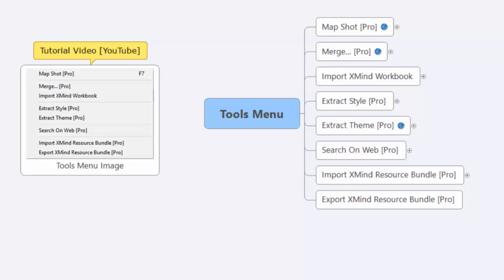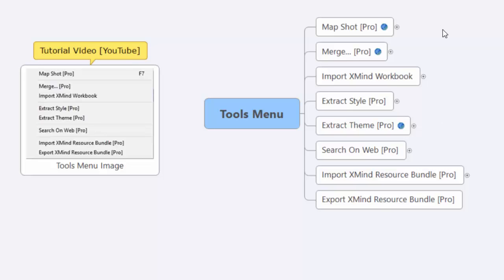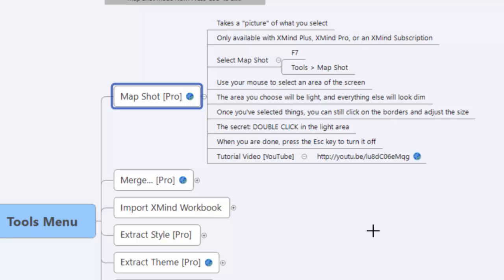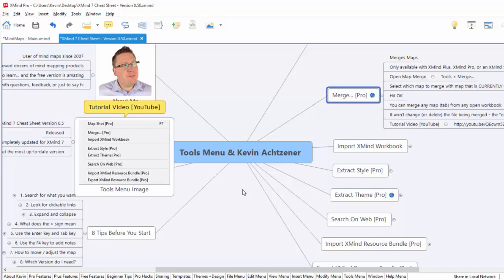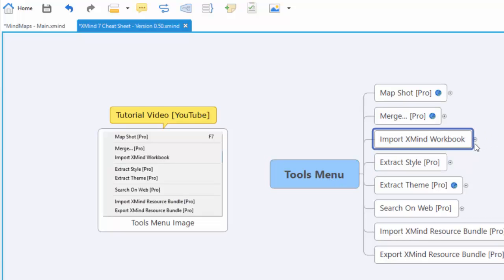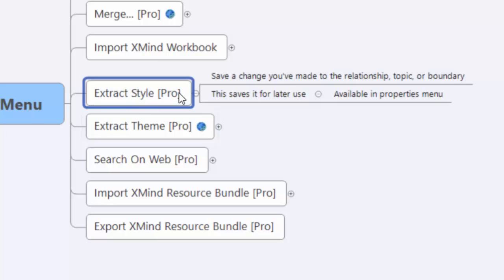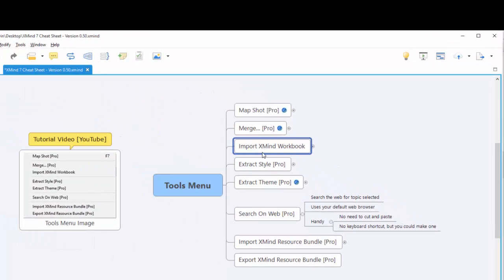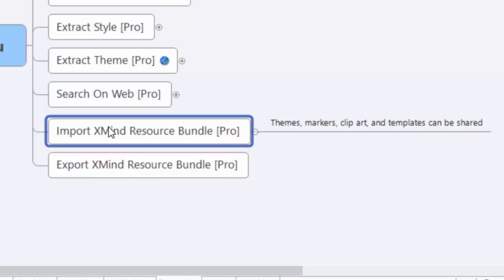XMind 7 Tutorial - Tools Menu